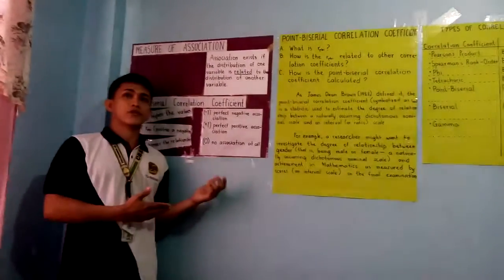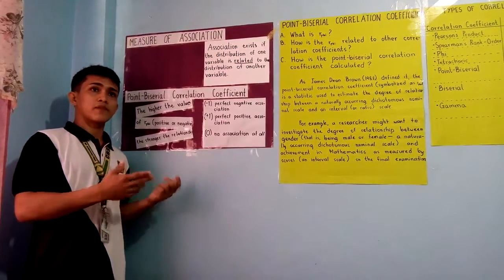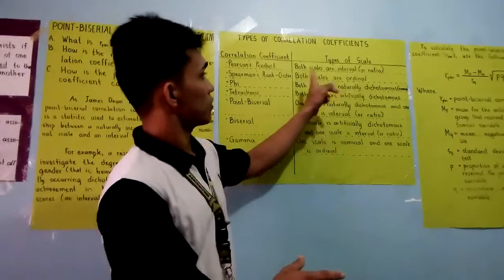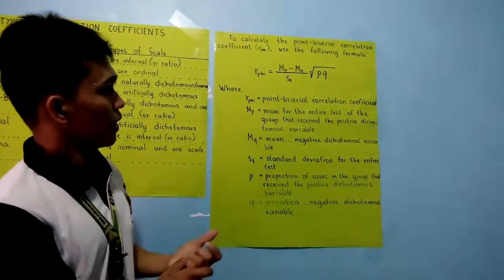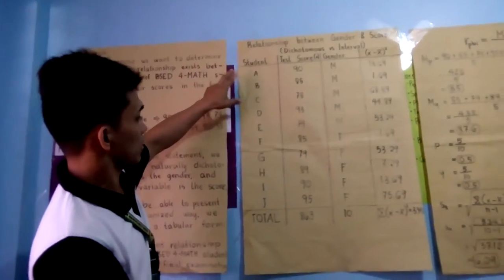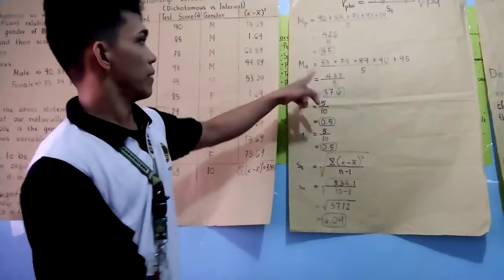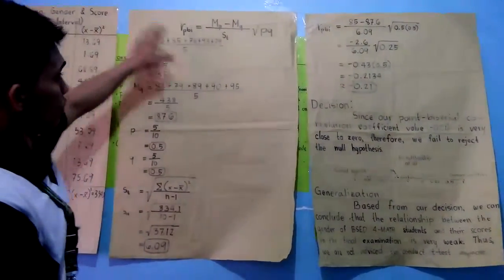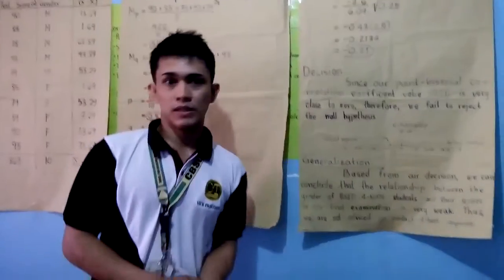Assessment No.s 2-3 (ADVANCED STATISTICS)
Video Presentation submitted to Engr. Edgardo B. Uvas, Ph. D - Professor VI ( CBSUA-Sipoot)